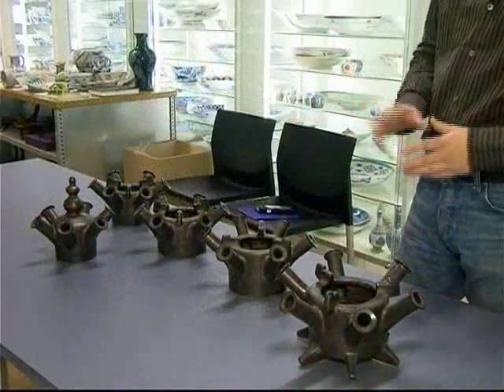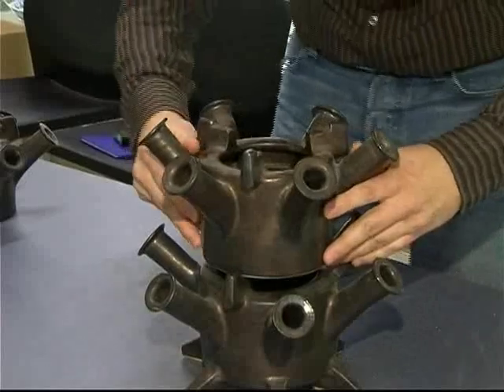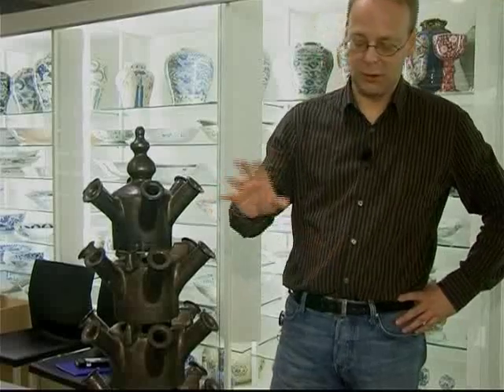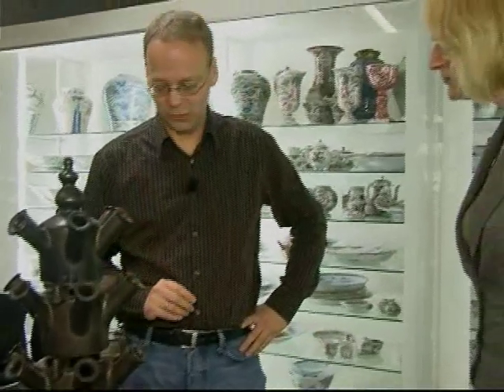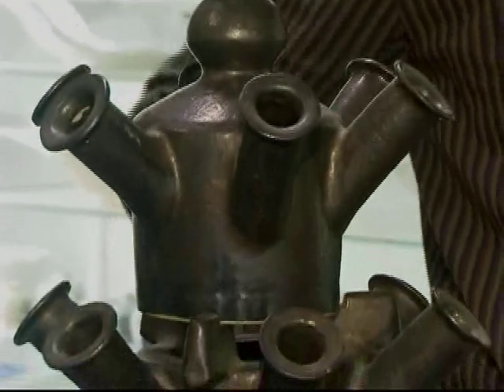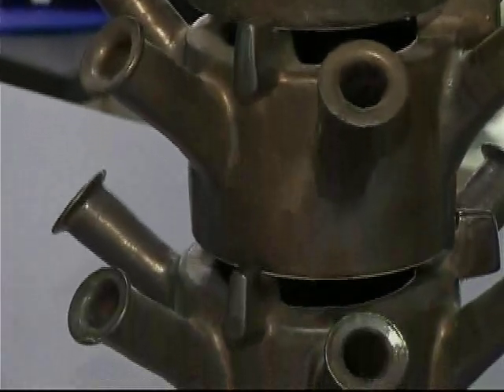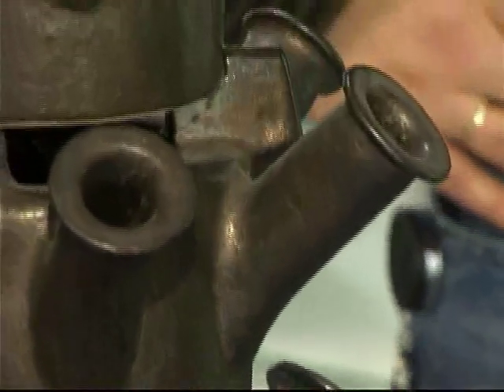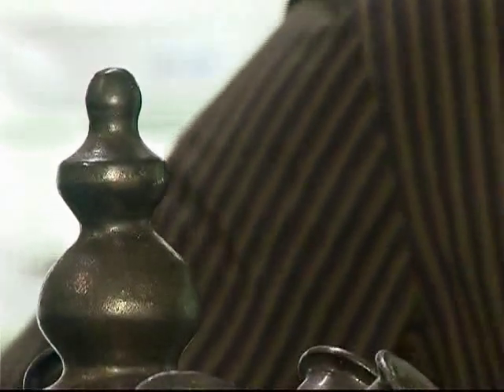GPTV: Het Depot: Princessehof: Tulpenvaas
Het GPTV programma Het Depot is een ontdekkingsreis door de schatkamers van de Friese musea.
Daniella Gerstel en Rudi Boon struinden in anderhalf jaar de zolders af van vele Friese musea. Daar liggen de stukken opgeslagen die misschien voor de permanente expositie van een museum te weinig waarde hebben, maar waar juist een prachtig verhaal, een grappige anekdote of bijzonder idee achter zit. Wij namen de kijker mee naar plekken die anders voor het publiek gesloten blijven. Op alle plekken waar we kwamen, werden we gastvrij ontvangen door bevlogen conservatoren. Soms kwamen we middels een levensgevaarlijke trap op een zoldertje, andere keren bevonden we ons in een high tech depot. Altijd waren de onderwerpen boeiend, grappig, leerzaam en een enkele keer emotioneel geladen. Nooit werden wij in onze zoektocht naar de Friese schatten teleurgesteld.